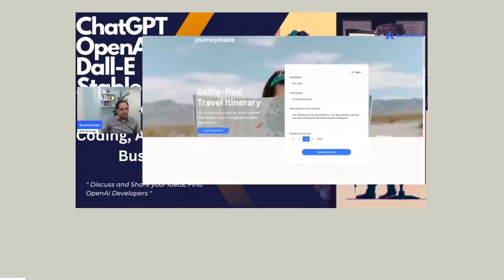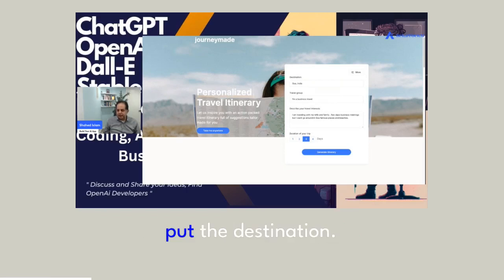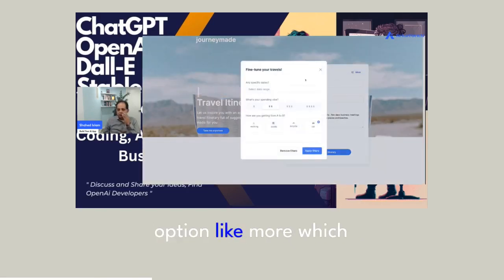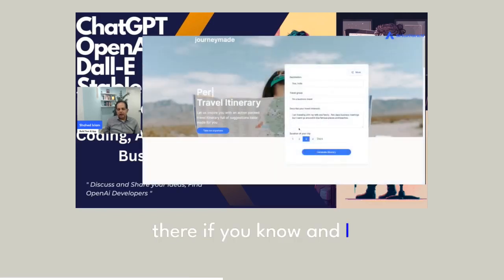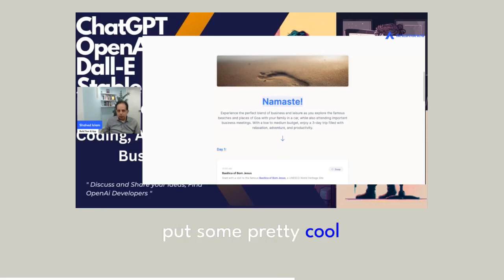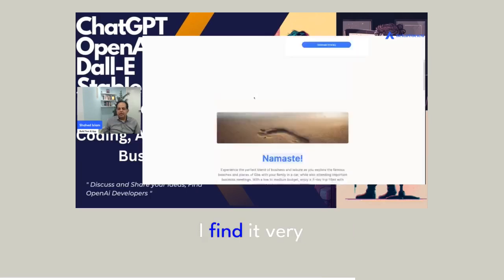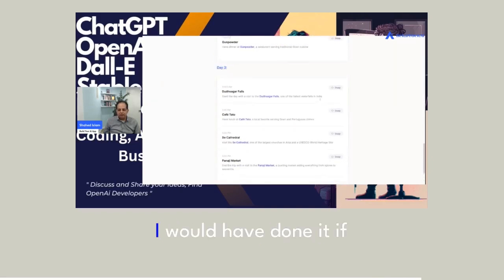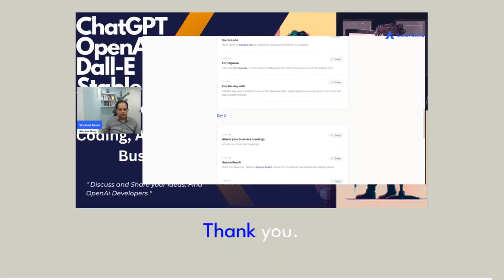Discovering JourneyMade.io: The Ultimate AI-Powered Travel Itinerary Planner | BuildYourAi Review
JourneyMade.io, an innovative AI-driven travel itinerary platform. Get ready to be inspired by a customized, action-packed travel plan created just for you. Find out how JourneyMade.io can revolutionize your next adventure and make planning your trips a breeze. JourneyMade TravelItinerary AI"